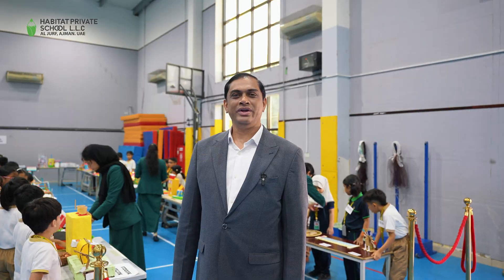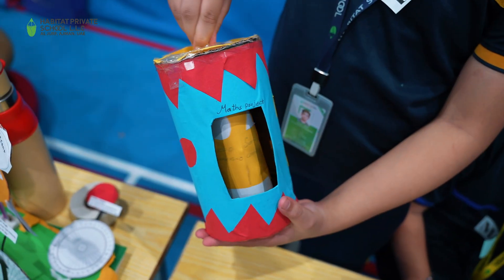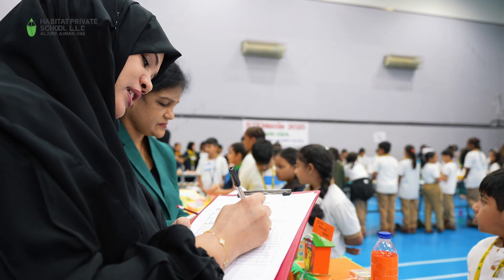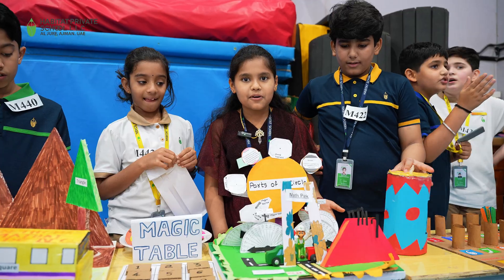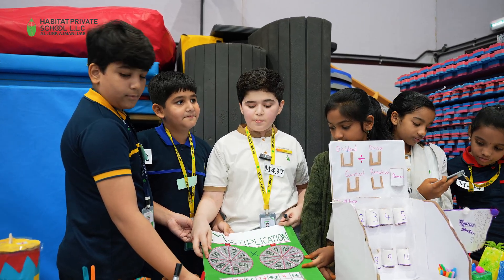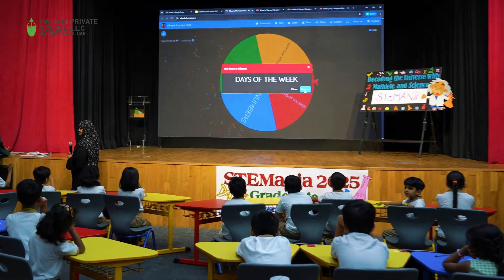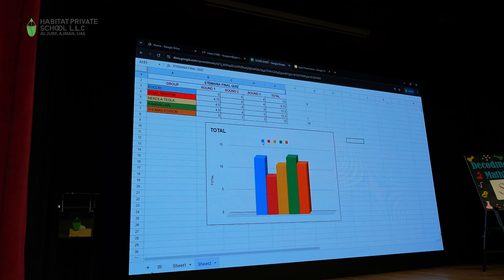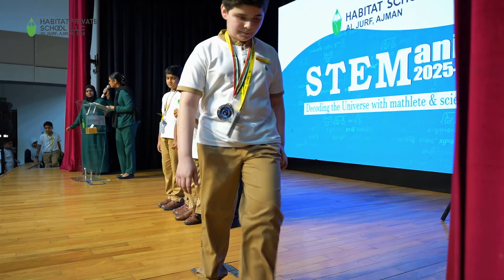STEMania 2025 | Young Innovators of Habitat School Al Jurf | Science & Math Exhibition (Grades 1–4)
STEMania 2025 – Grades 1 to 4
Decoding the Universe with Mathlete and Science!

On September 4th , our young innovators at Habitat School, Al Jurf, took center stage at STEMania, our Science and Math exhibition specially designed for Grades 1 to 4. It was an amazing day filled with curiosity, creativity, and discovery.

Students dived into fun experiments, showed off their cool projects, and took on the exciting Maths and Science Quiz — challenging themselves and competing with their friends. It was inspiring to see such enthusiasm and passion for STEM from our little learners.

At Habitat School, we believe in nurturing young minds to explore, invent, and think big. STEMania was the perfect platform to spark that passion!
Big congratulations to all our participants — keep shining and decoding the universe.